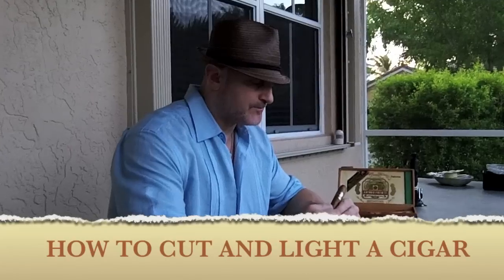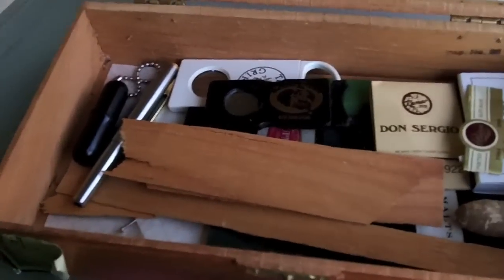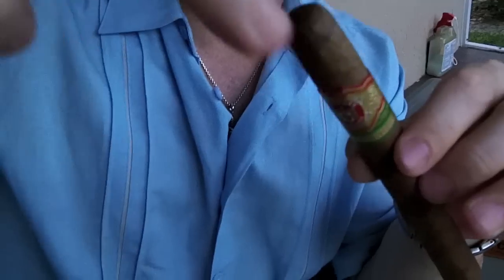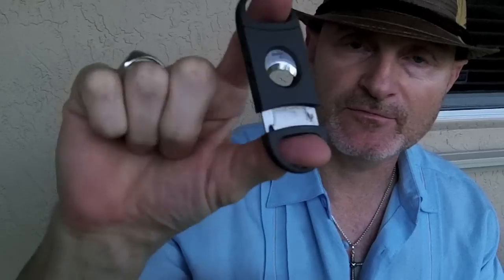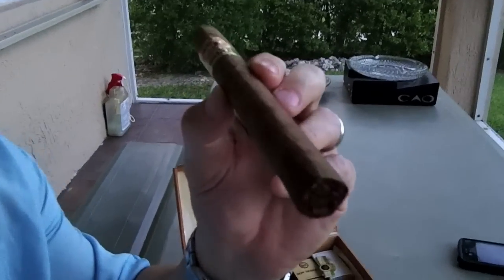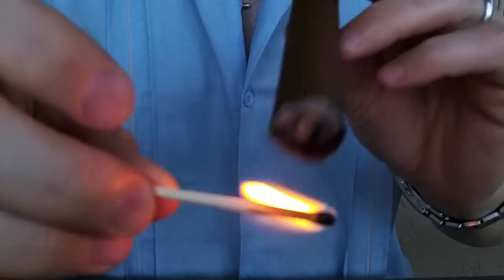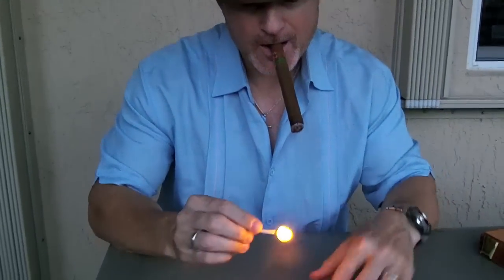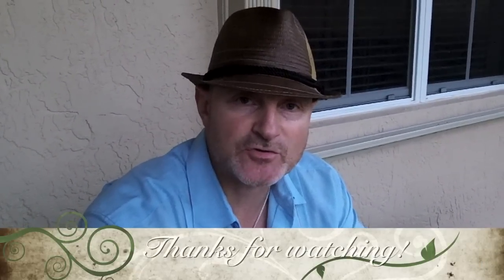How to Cut and Light a Cigar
A video review of how to cut and light a hand rolled cigar.  In this video I use an Arturo Fuente Churchill cigar for the demonstration.  I use a double blade cutter to cut the cigar and a piece of cedar wood and a wooden match to light the cigar.